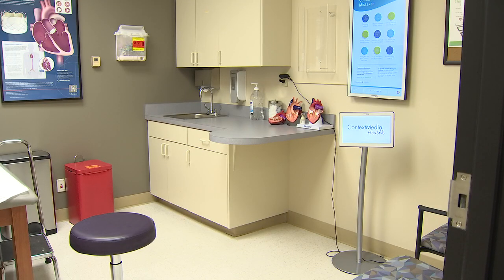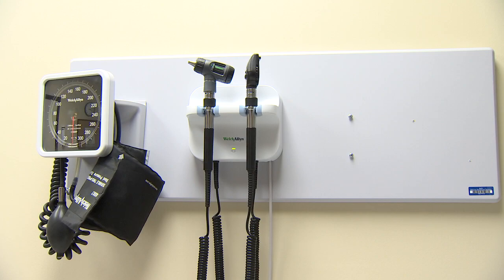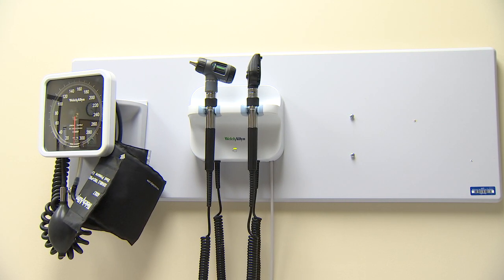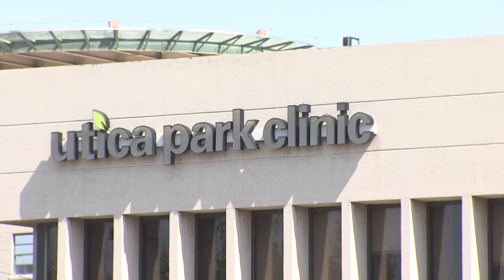Video: Local clinic works with patients remotely, monitors vital signs at home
Remote patient monitoring keeps track of a patient's stats right from the comfort of their own couch.